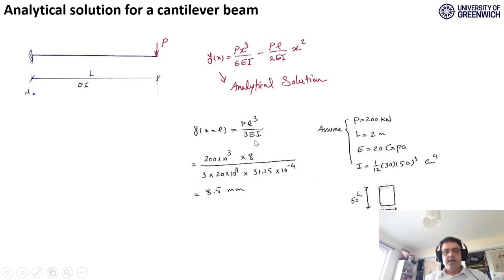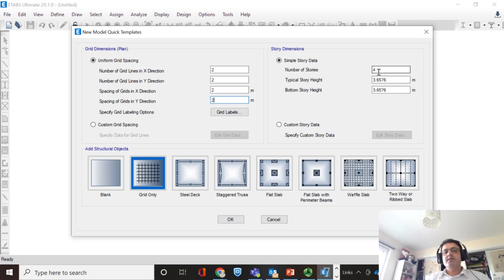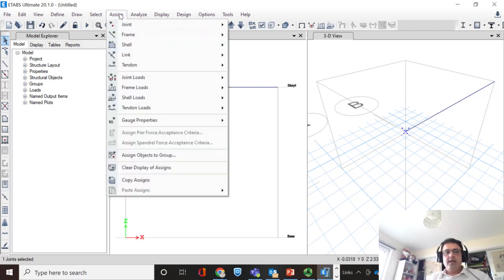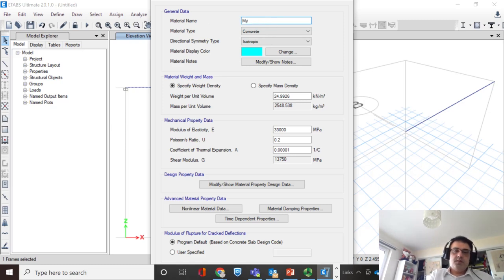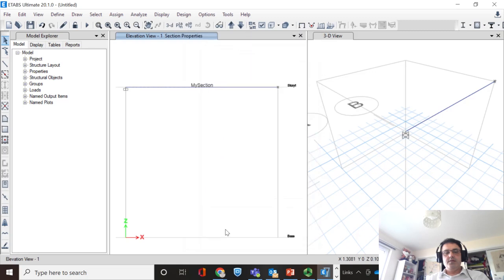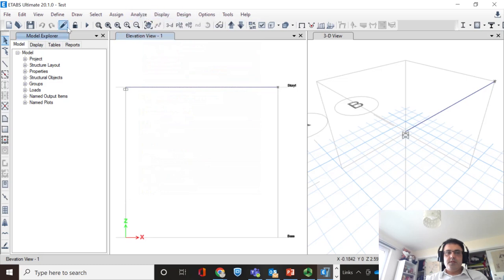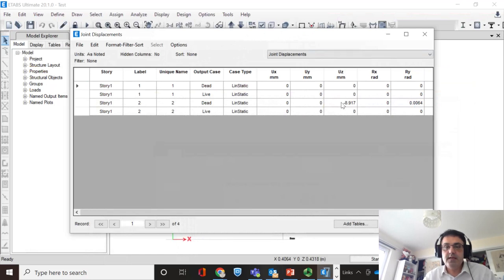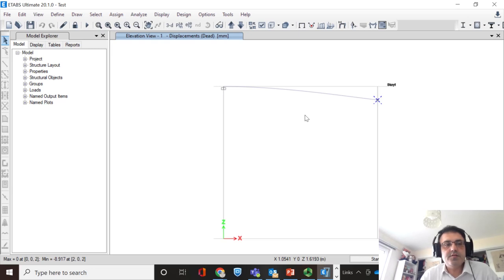Analytical solution for a cantilever beam - comparison with CSI ETABS